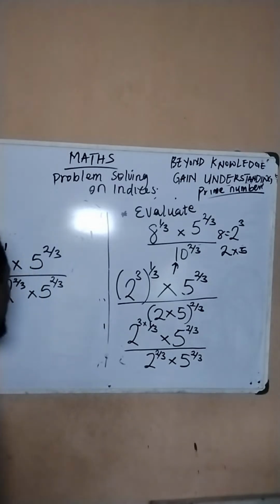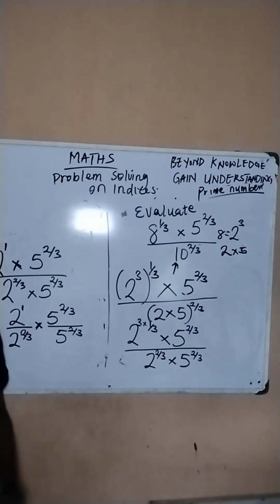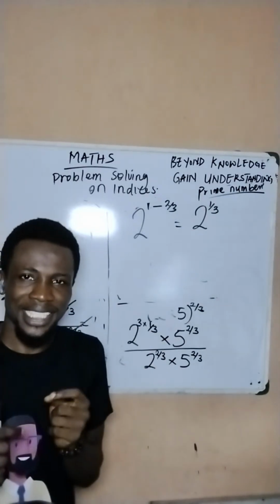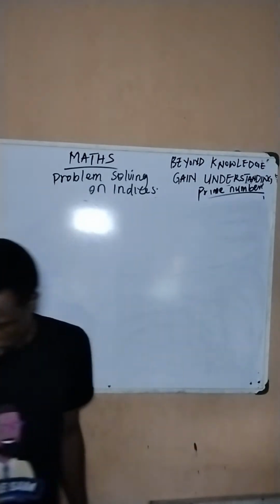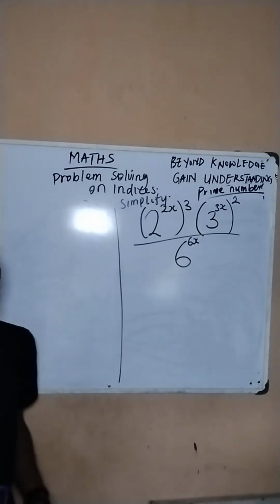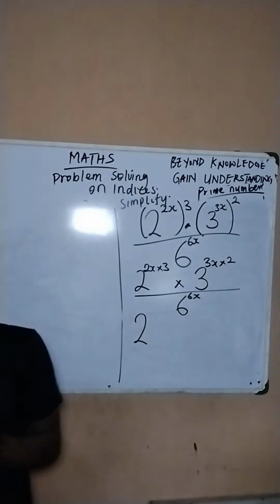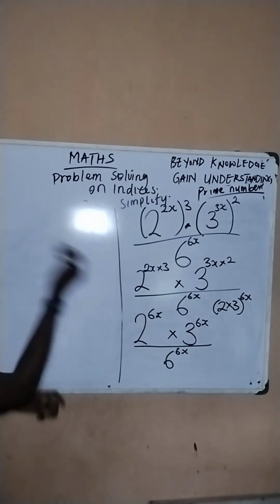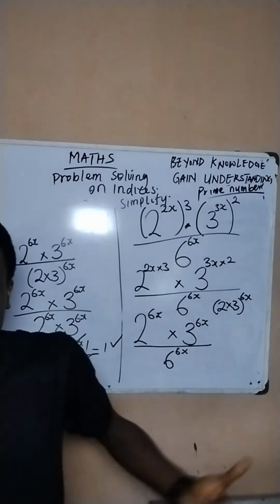Uncle Sam Online Tutorial is live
Solving Indices related questions.